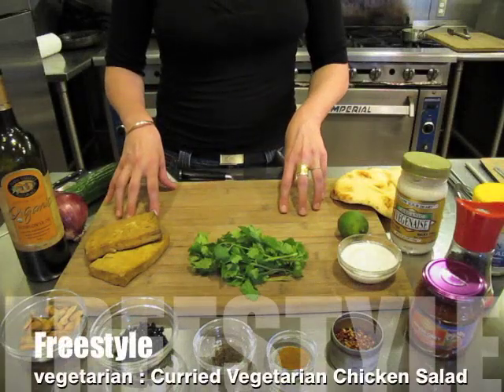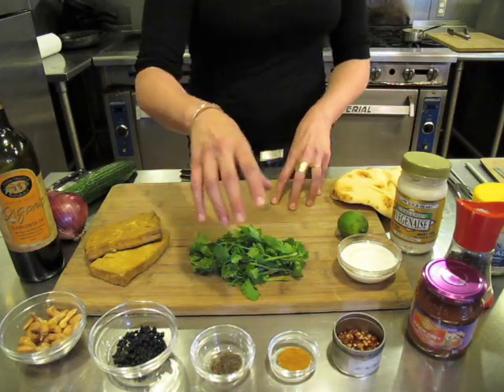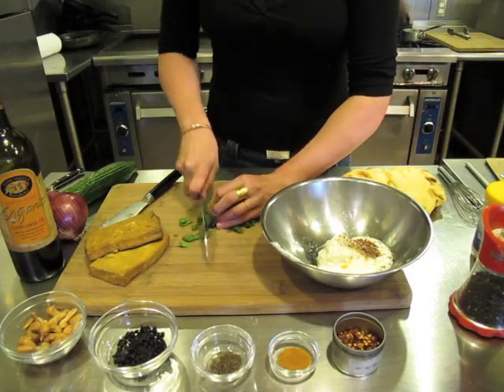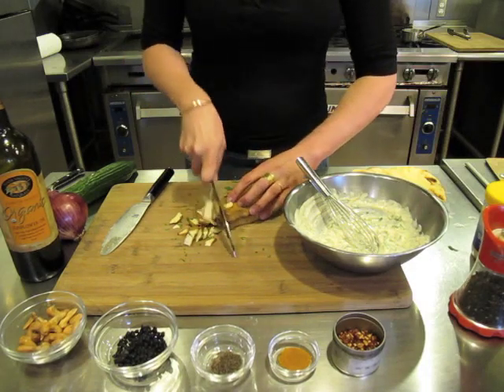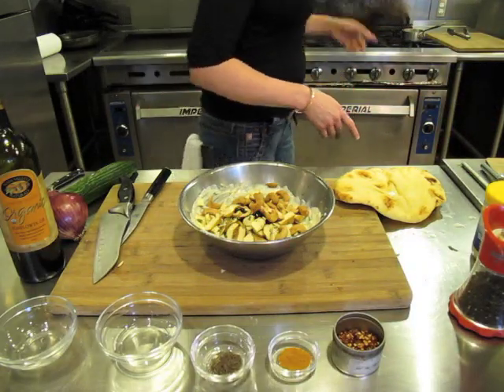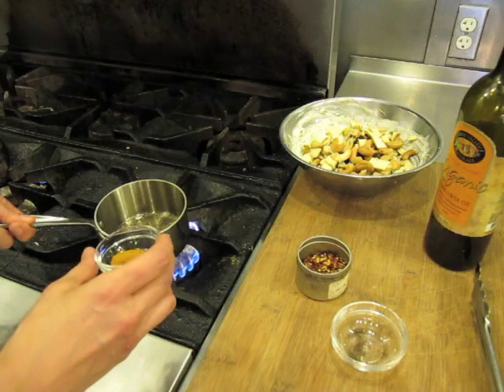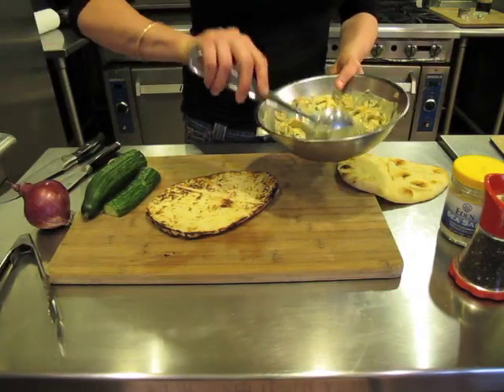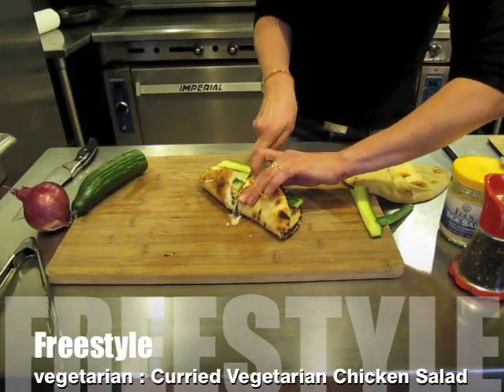Curried Vegetarian Chicken Salad (Vegan)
A mouth-watering curried chicken salad prepared the Vegan way: without the chicken! Keep it on hand in the fridge for bagged lunches. Great served in a naan or a pita.